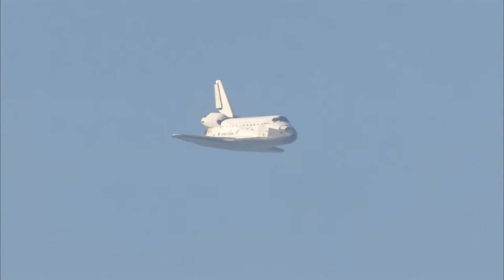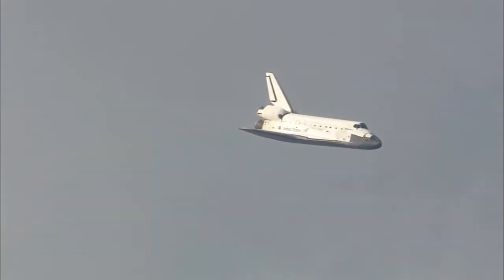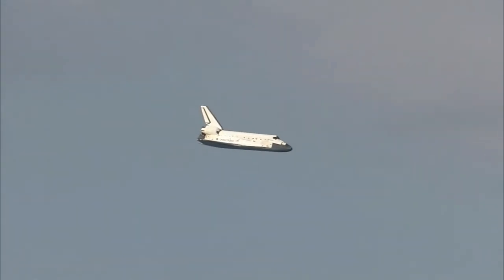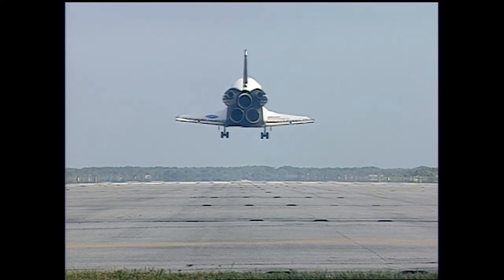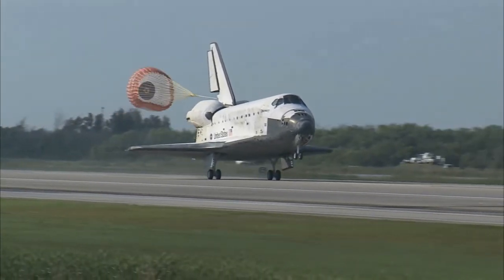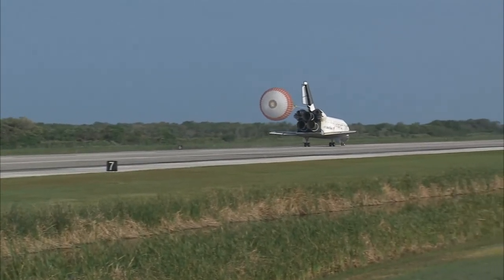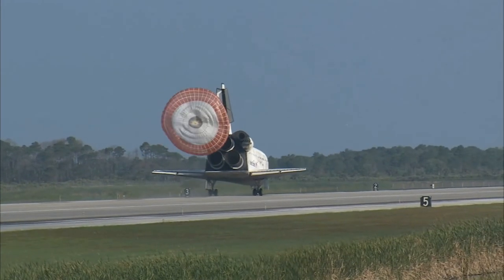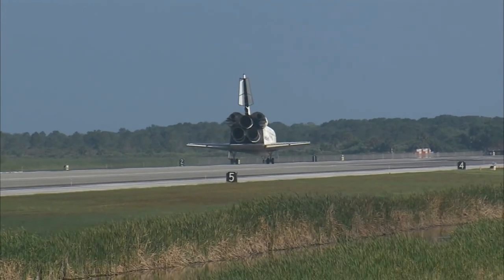Aya Giden ATLANTİS Uzay Mekiğinin Yeryüzüne İnişi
Ay a gidip ve başarılı bir şekilde geri dönebilen, ABD nin Atlantis adlı Uzay Mekiği nin geri dönüş sırasında yapılan canlı yayınının videosu...
Hava alanına inişine kadar geçen süre arkadaşlar.